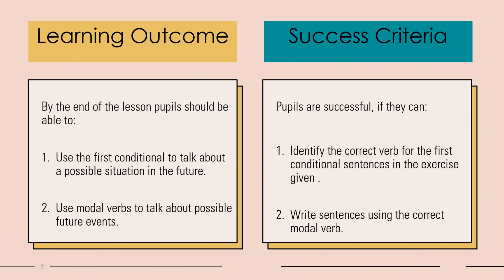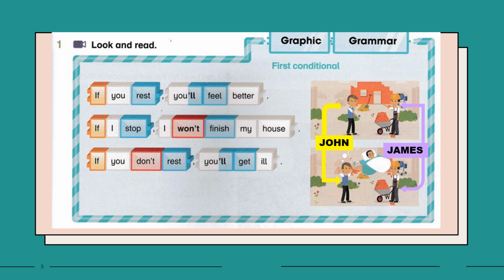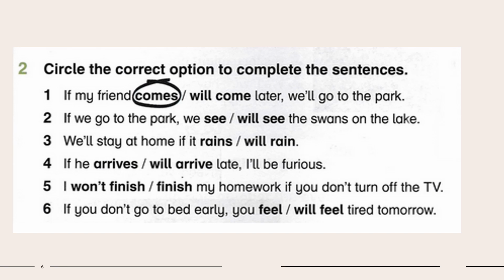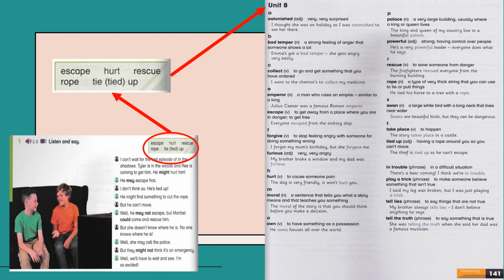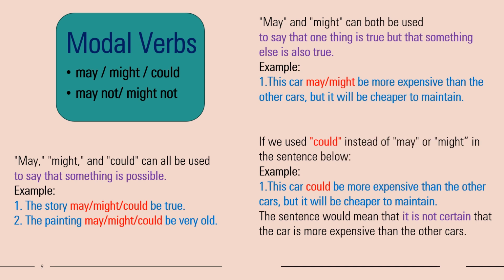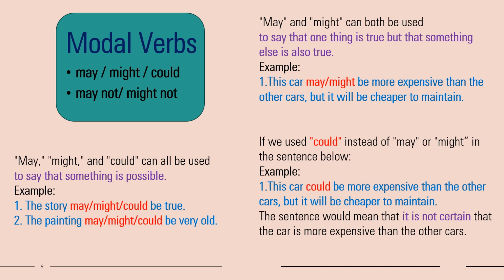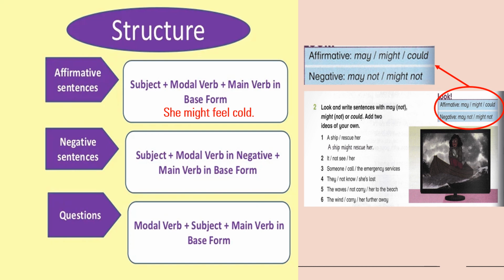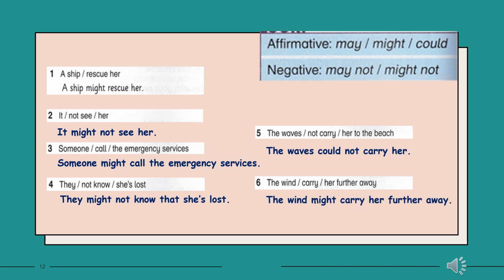ENGLISH YEAR 6, UNIT 8: Grammar & Language In Use